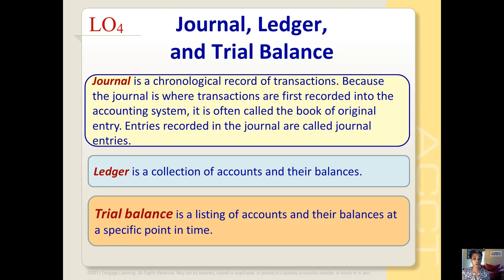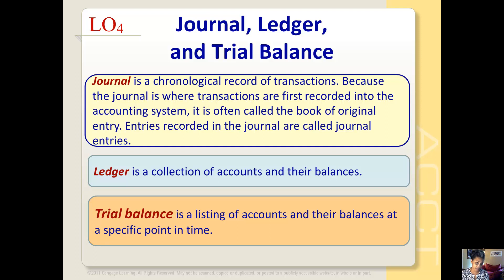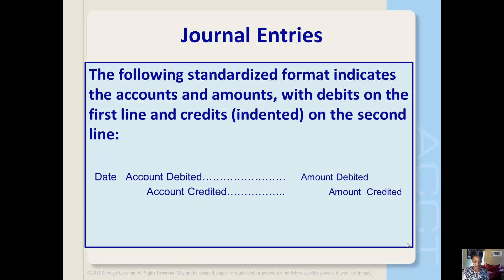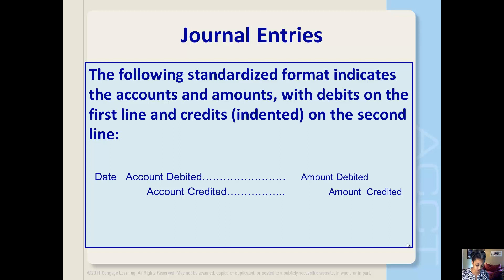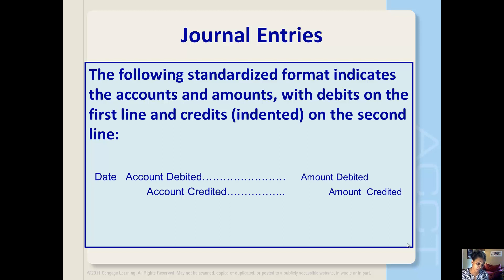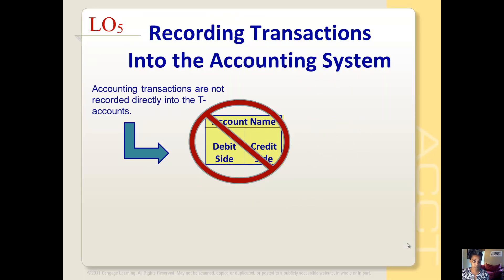Journal, Ledger and Trial Balance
This brief video explains the differences between the journal, the ledger and the trial balance for MBA 601.